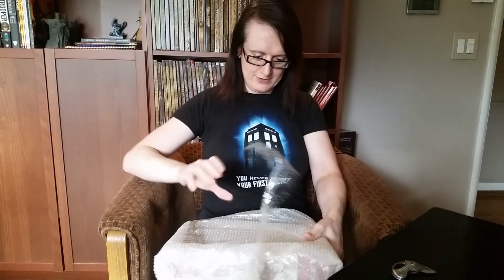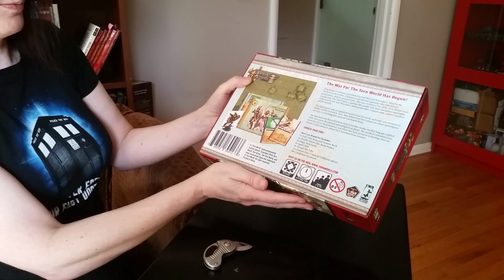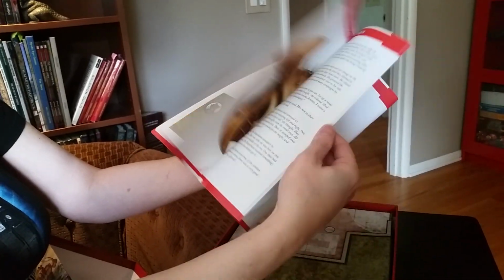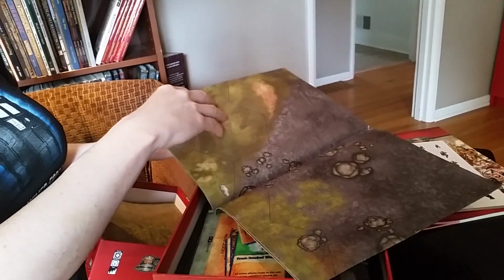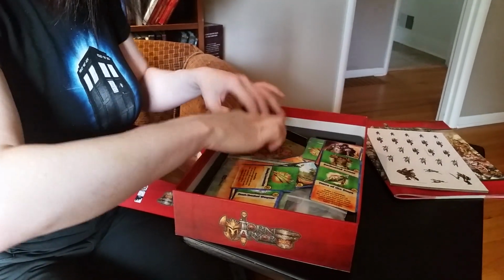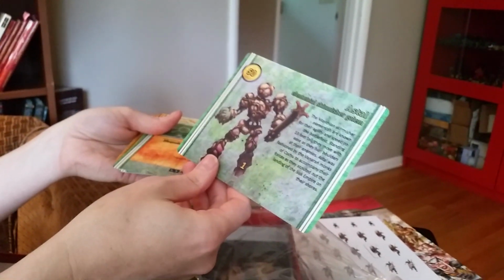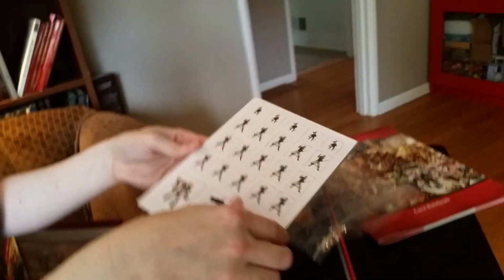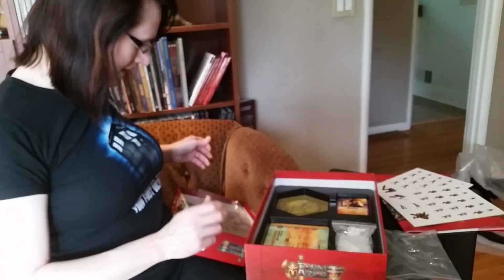Torn Armor - Prototype Game Unboxing Video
Alyssa and the Torn World team get a first look at the prototype for their game Torn Armor!